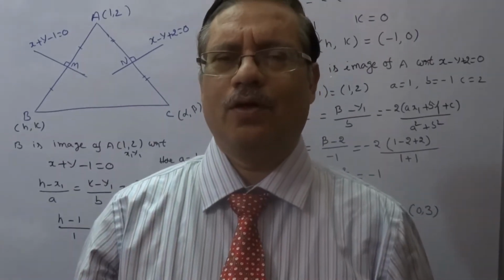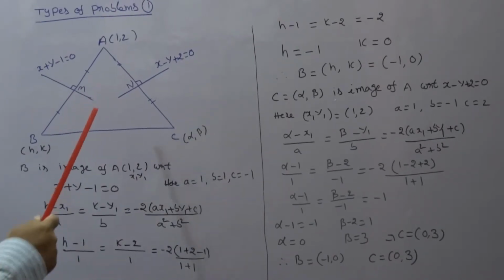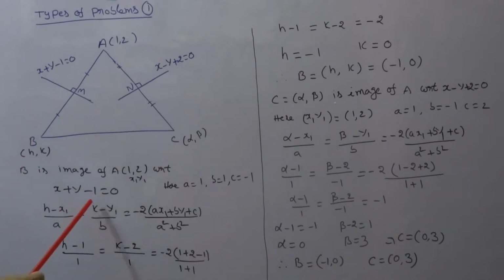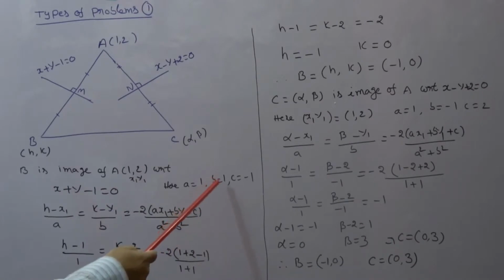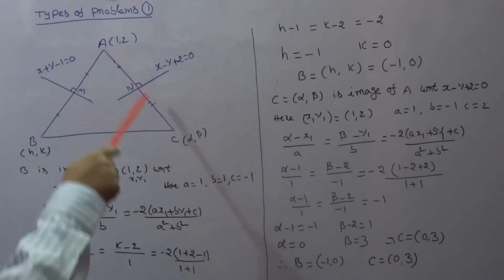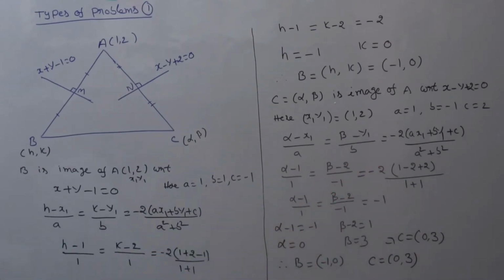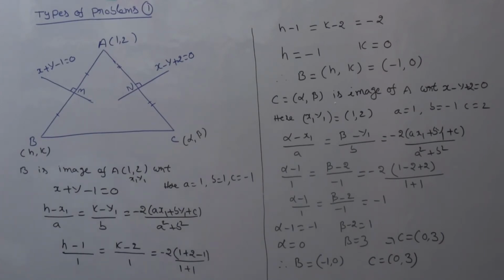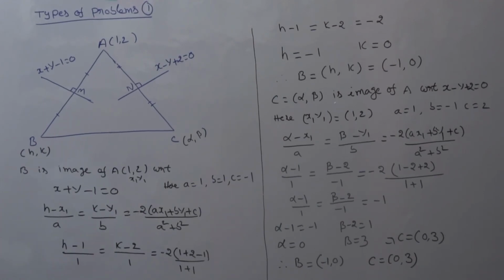ET RAVINDRA NATH-USE OF IMAGE PART 1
senior faculty for jee mains and advanced
Topic: Applications of image or reflection
It is very important topic for students who are preparing for jee.